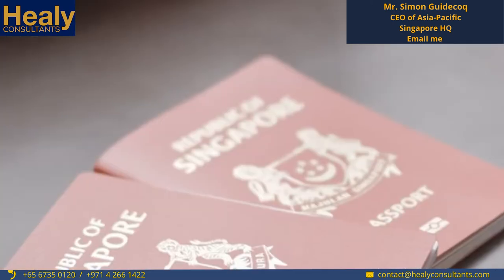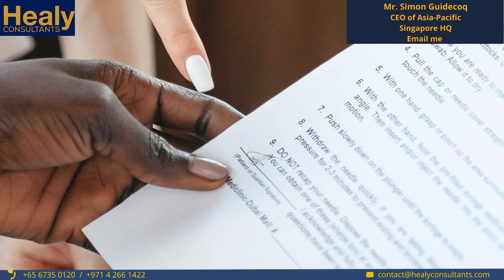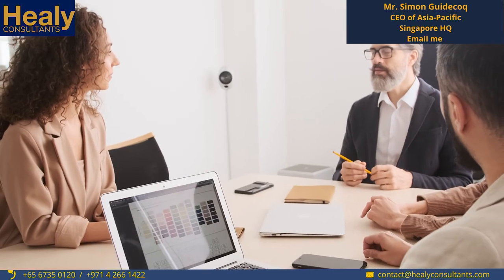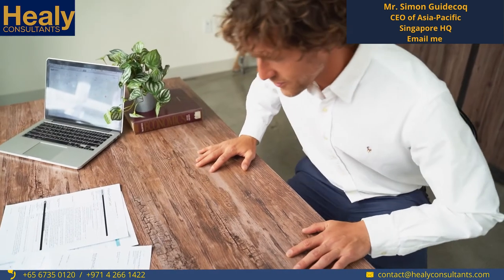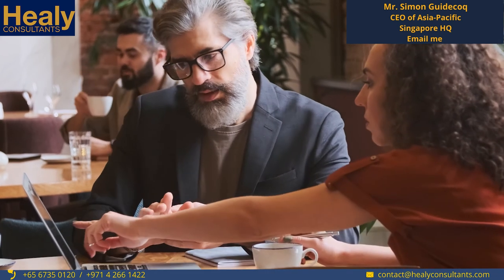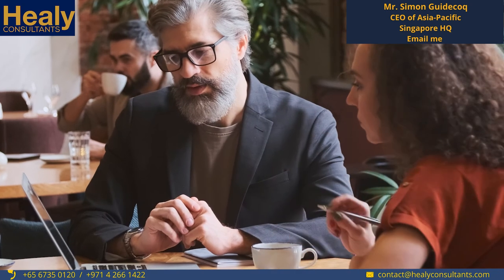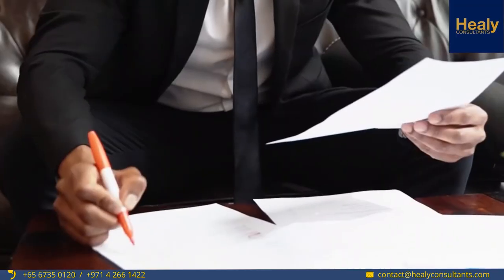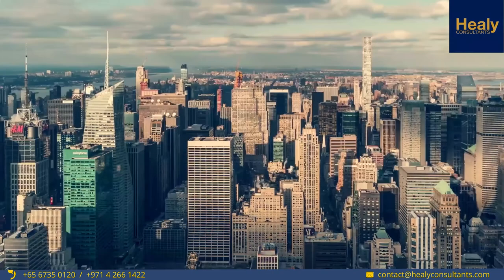A complete guide to Singapore company registration, things you need to be aware of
Singapore is a global financial hub. Many foreigners want to register companies in Singapore. What are the things a foreign client should know before registering a company in Singapore? Our Asia Pacific CEO, Simon Guidecoq list down important things to register a company in Singapore.

0:00 - Intro
0:12 - What are the documents required to register a company in Singapore?
0:53 - Is it difficult to setup a company in Singapore?
1:23 - How do you incorporate a company in Singapore? What is the registration process?
2:25 - Things you need to know before registering a company in Singapore
4:21 - Contact Healy Consultants for Singapore company registration services

Since 2003, Healy Consultants assists international Clients with company incorporation services worldwide. Our services include: Business registration, Opening of corporate bank account, Accounting and tax services, Legal services, Jurisdiction comparisons, Crypto solutions with corporate banking and much more!